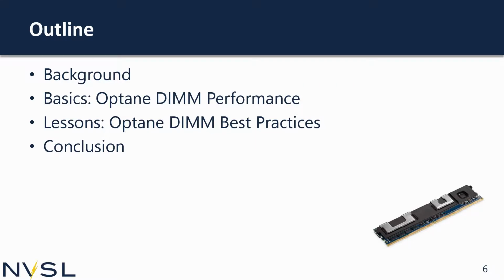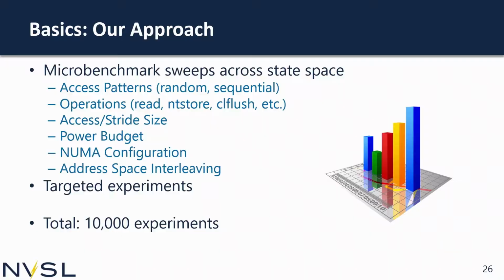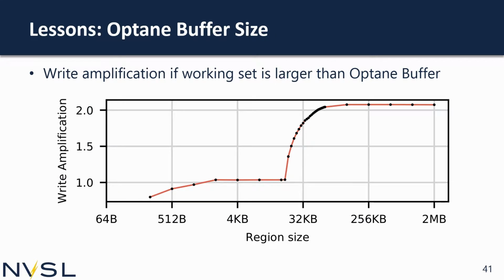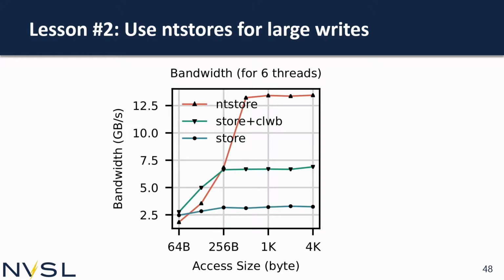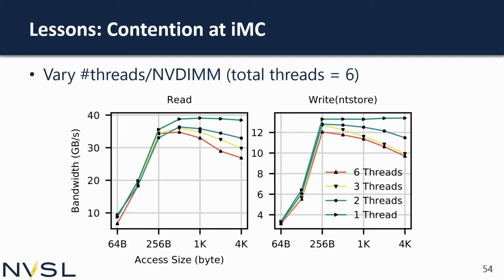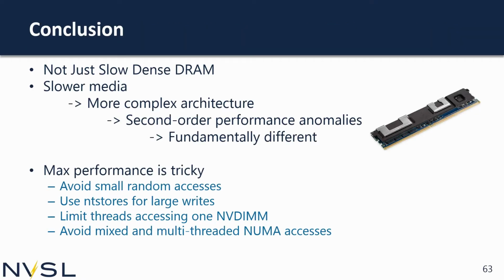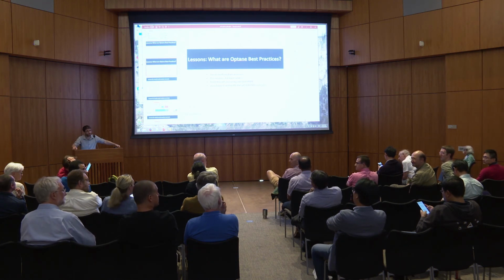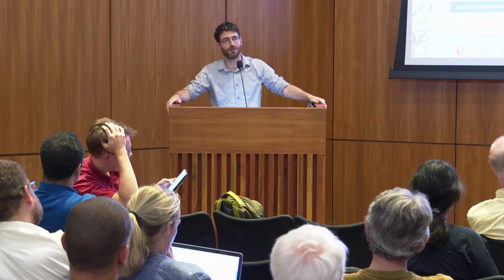PIRL 2019: An Empirical Guide to Using 3DXPoint Memory (Joe Izraelevitz, UC San Diego)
An Empirical Guide to Using 3DXPoint Memory
Joe Izraelevitz (UC San Diego)

After nearly a decade of anticipation, scalable nonvolatile memory DIMMs are finally commercially available with the release of Intel's Optane DC DIMM. This new nonvolatile DIMM supports byte-granularity accesses with access times on the order of DRAM, while also providing data storage that survives power outages.